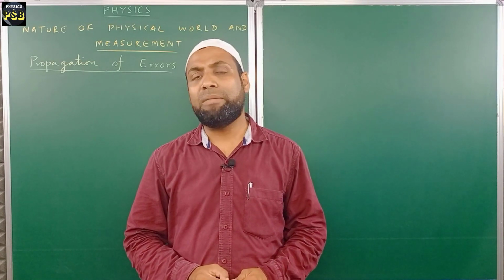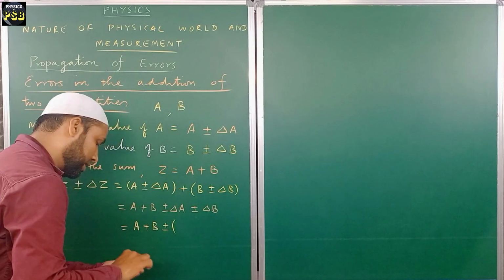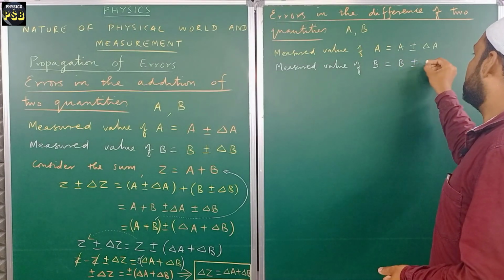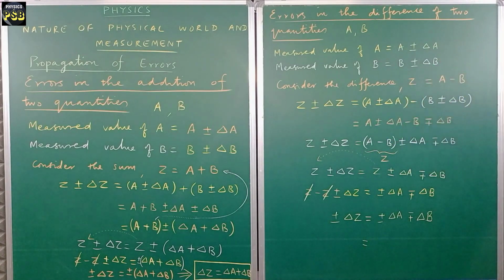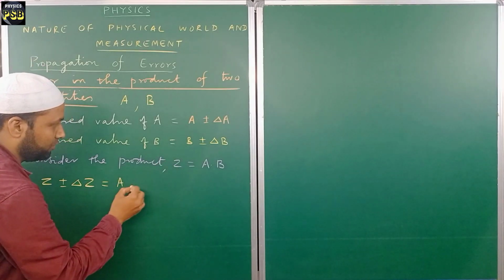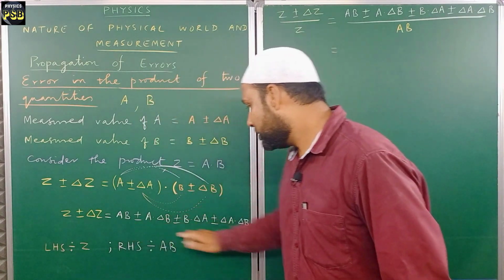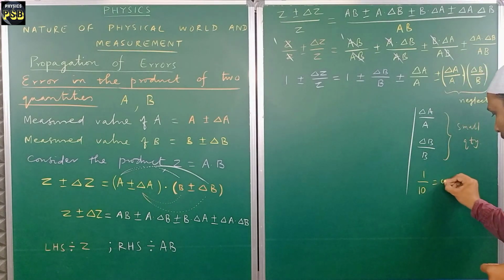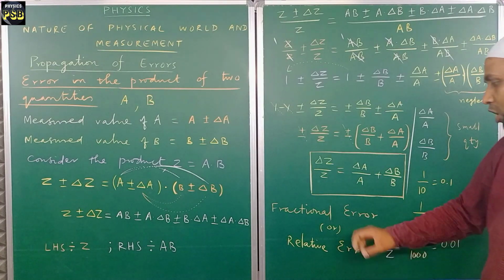Propagation of errors | Part - 1 |Measurement | Class 11 Physics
This video explains the propagation of errors in the addition, subtraction and multiplication of quantities.@siddeeqbasha